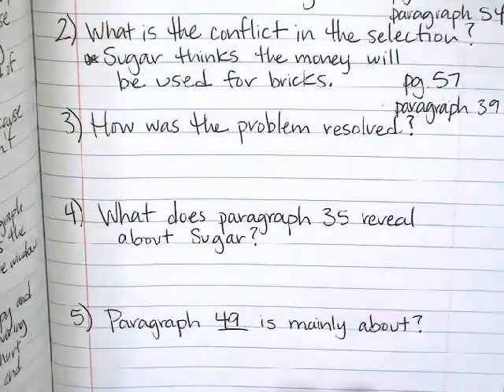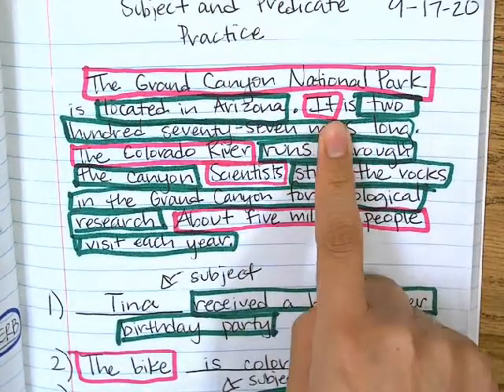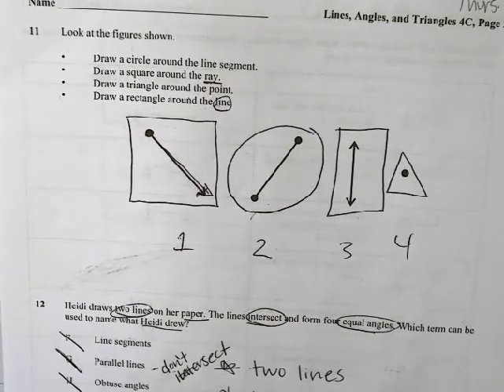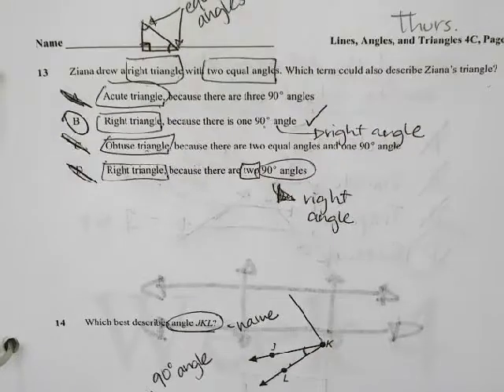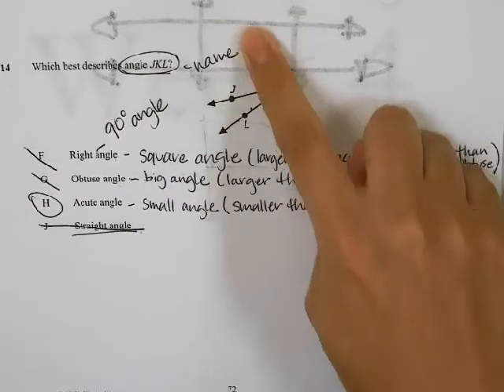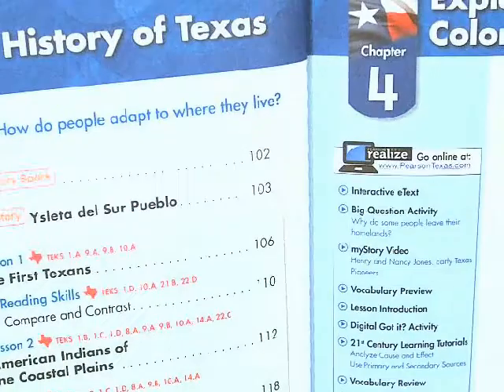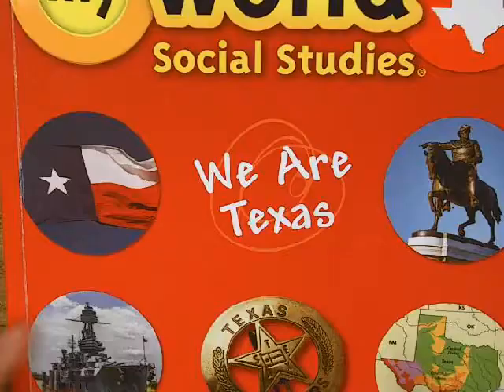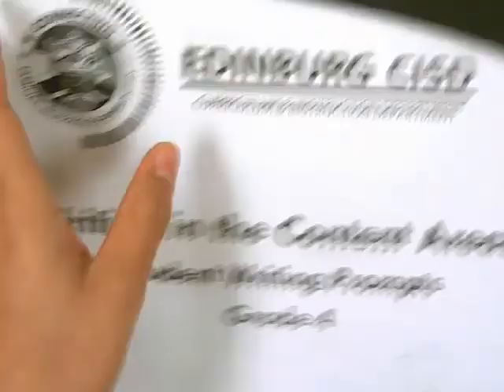9-17-20: Today's Assignments/HW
Finished Reading Mama's Window (Plot Map and STAAR Stem Questions)
Practice on Subject and Predicate
Finished Week 3 on Sharon Wells Binder (Math)
Discussion for Science Fusion (Recording and Displaying Data)
Vocabulary on Page 1 of My World
Finished up writing assignments on Content Area and Writing Collection